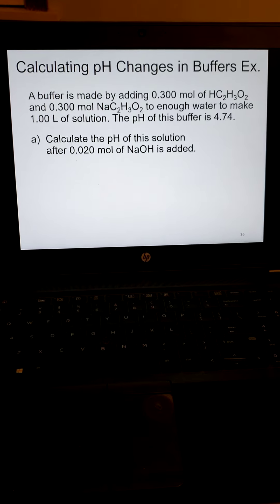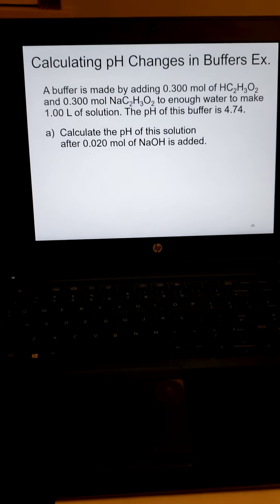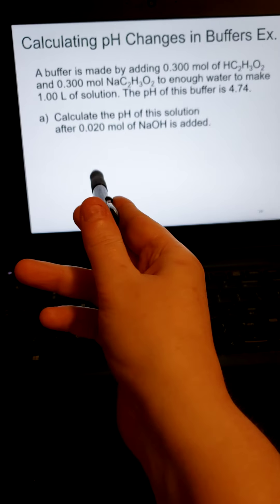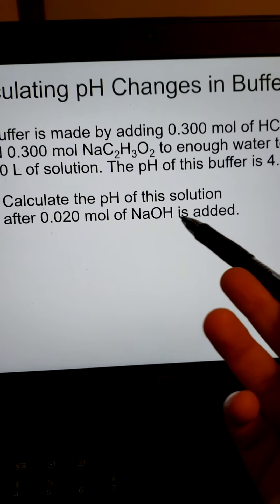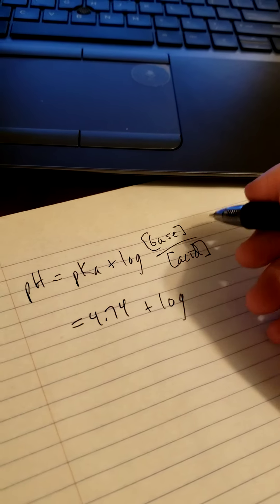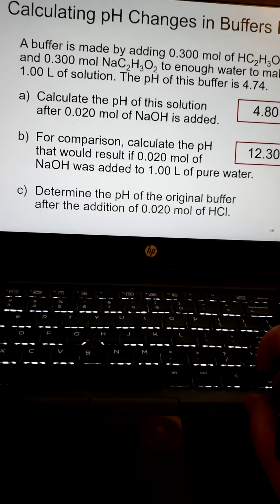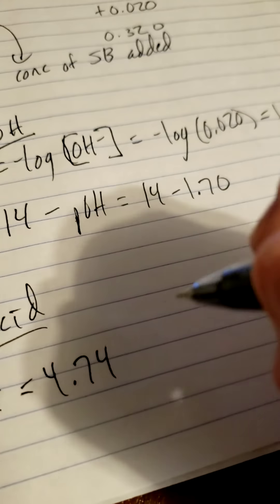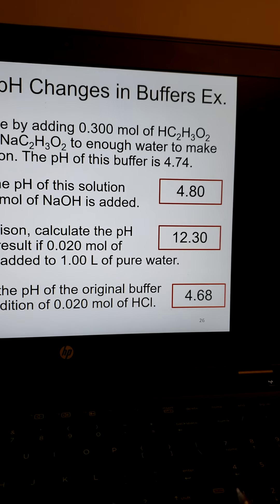Chem II - 3/18 video 4